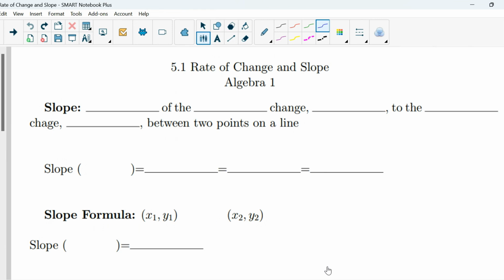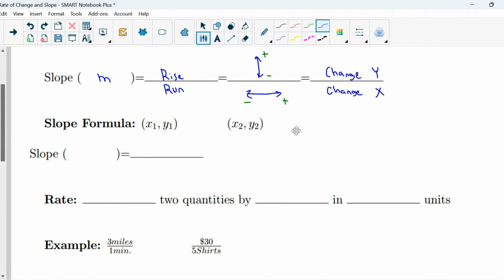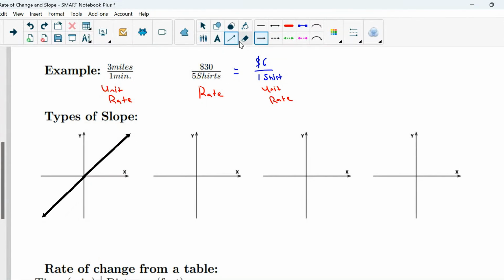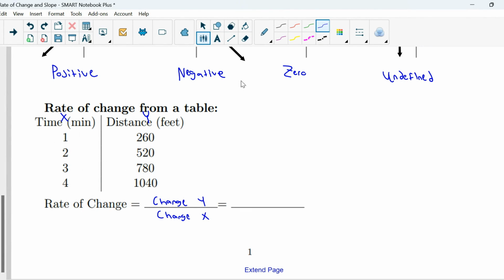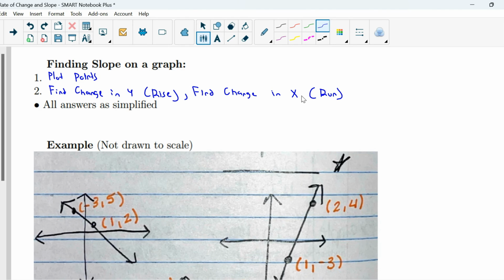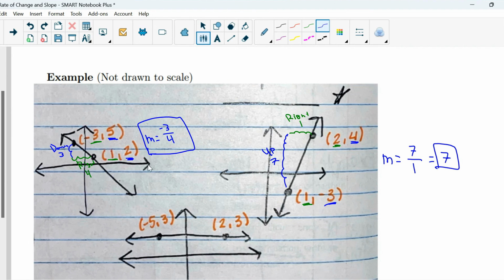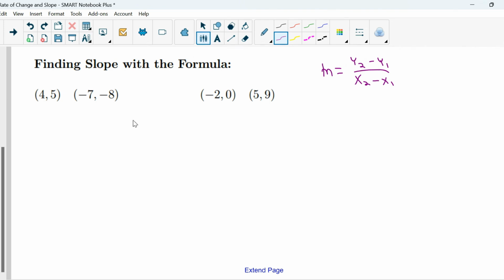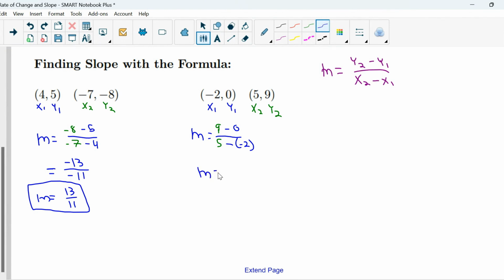5.1 Rate of Change and Slope